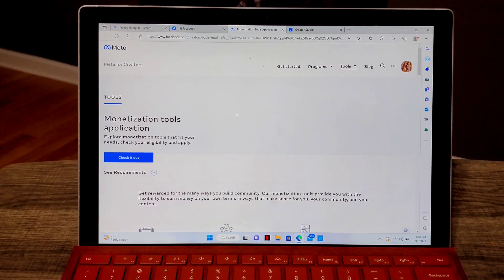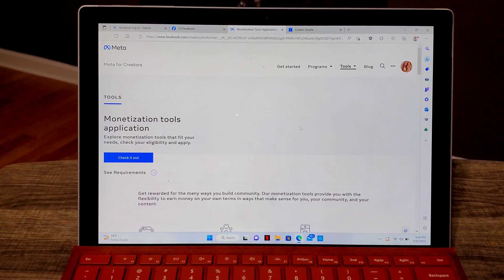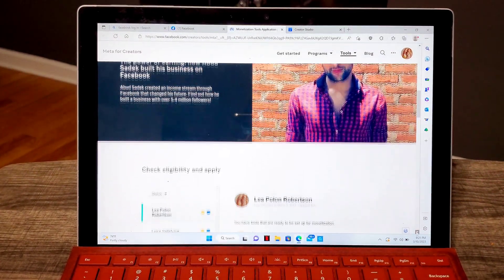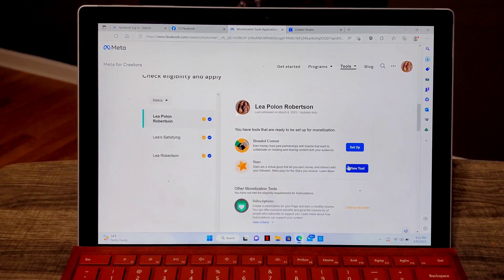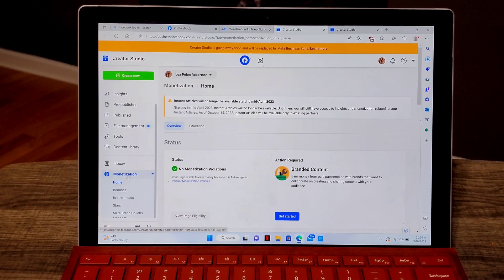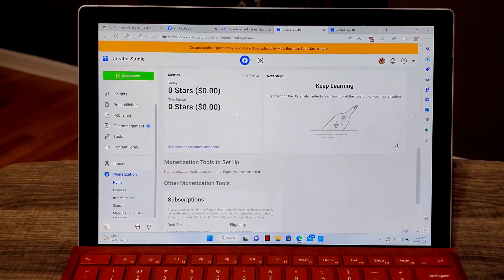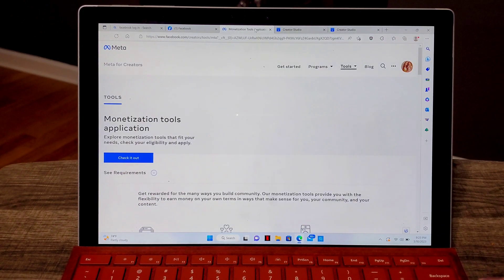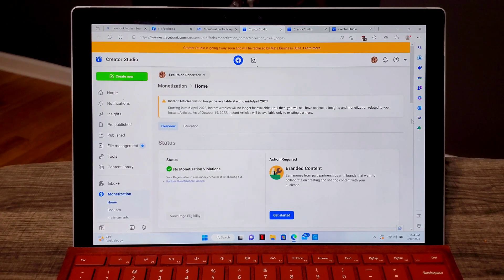How to easily access Facebook profile on Creator Studio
This video will guide you on how to find Facebook Personal profile on Creator studio easily.

You can also open your Facebook page on creator studio using this method.

Make sure to keep in touch for more Facebook monetization videos.